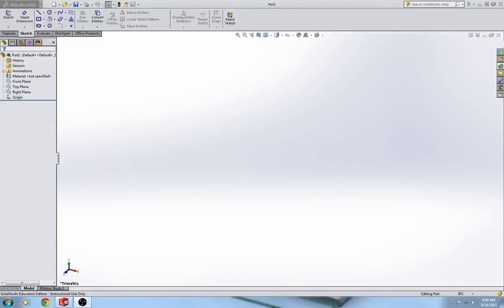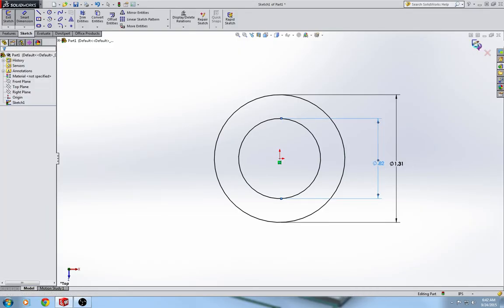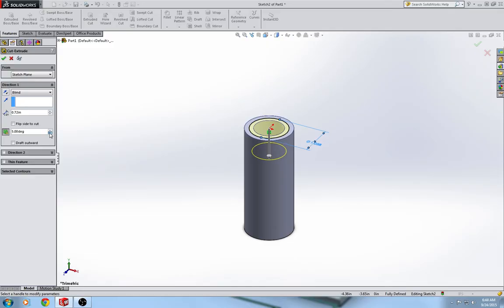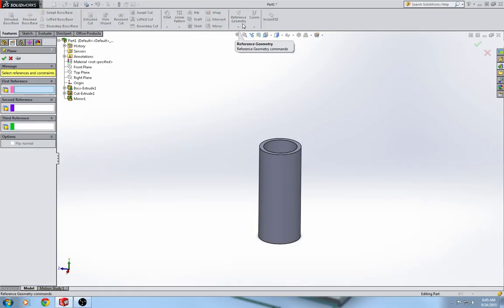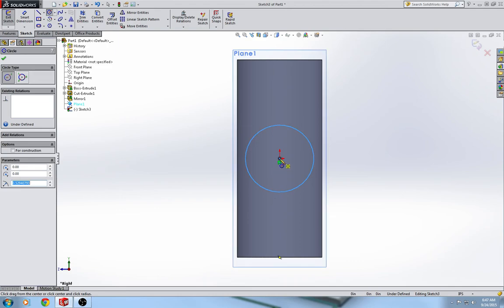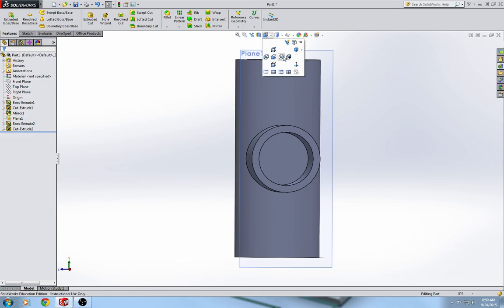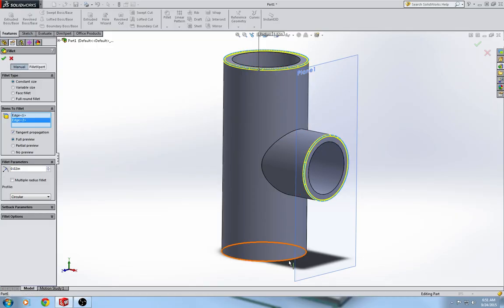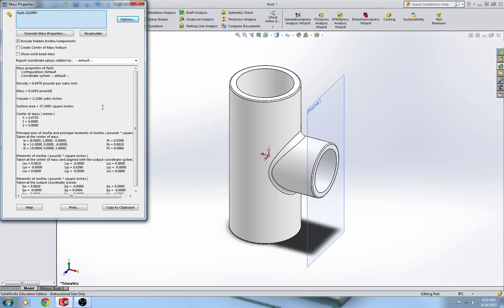P1.5 Pipe Tee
This is a walk through for problem 1.5 pipe tee on page 49. This walk through does not include a walk through of creating the 2D drawing.